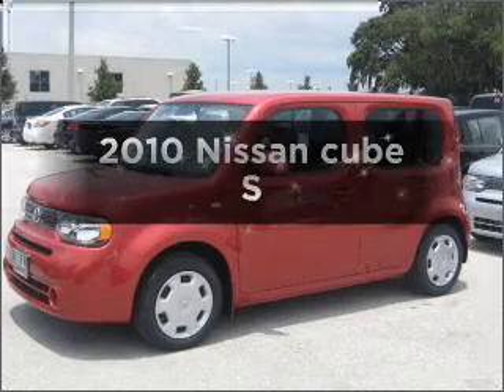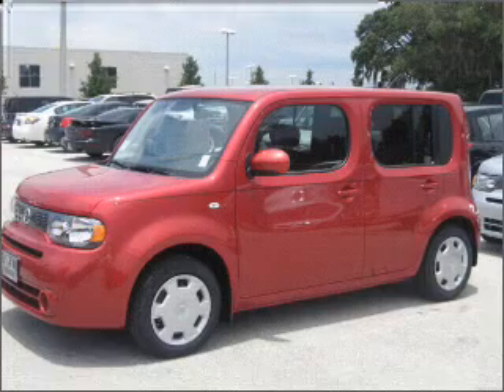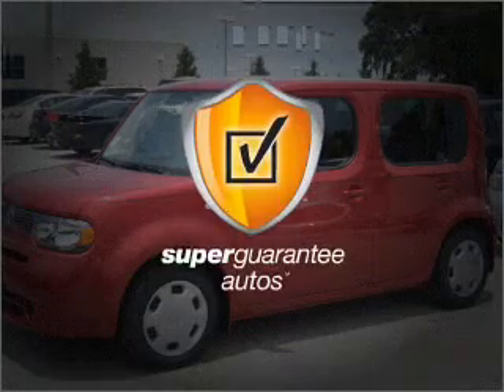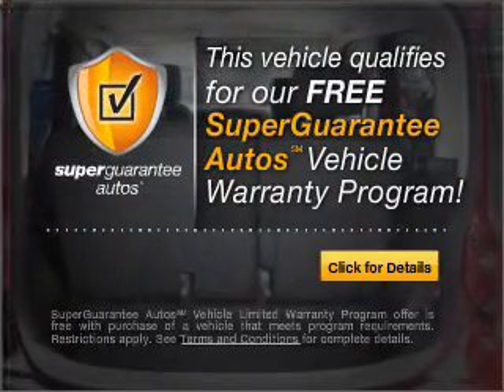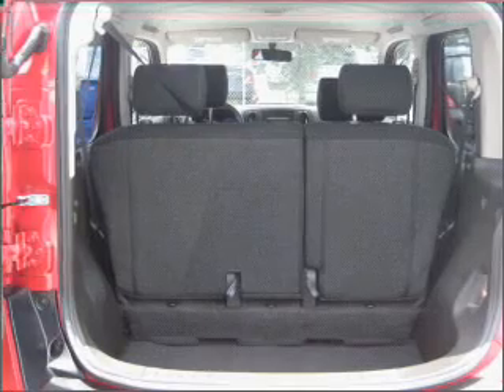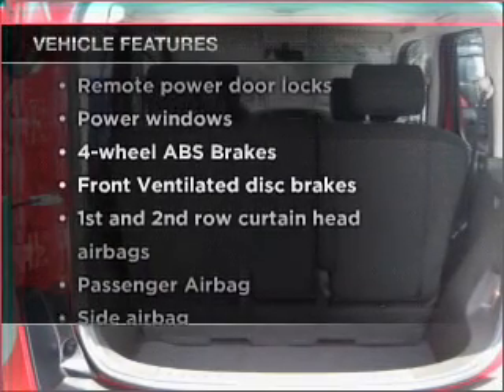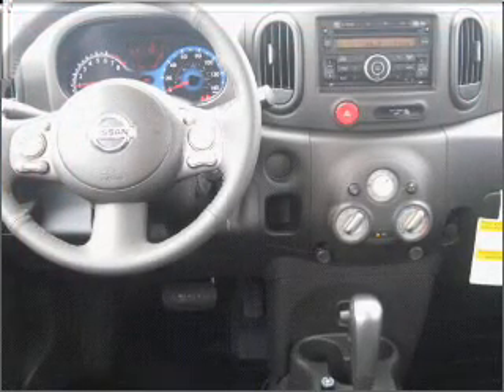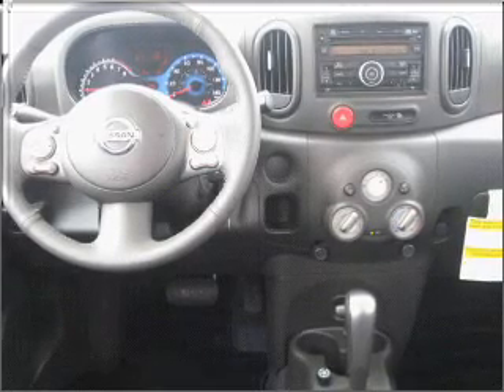2010 Nissan cube - Winter Haven FL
Year: 2010
Make: Nissan
Model: cube
Trim: S
Engine: 1.8 liter inline 4 cylinder 16 valve
Transmission: Automatic
Color: Scarlet Red
Mileage: 1
Address:
6401 Cypress Gardens Blvd